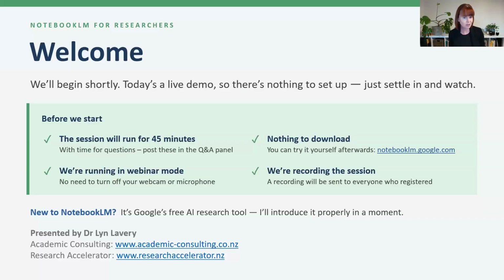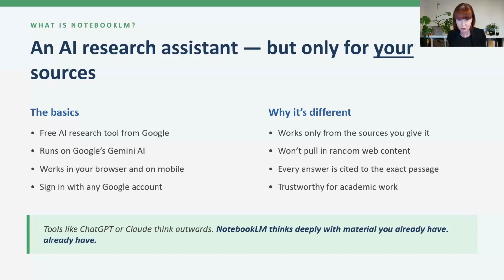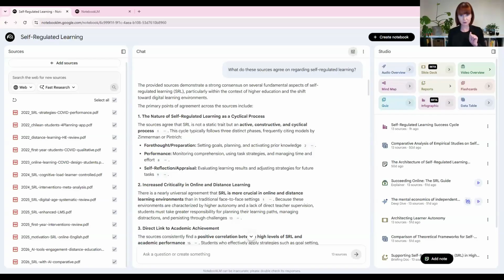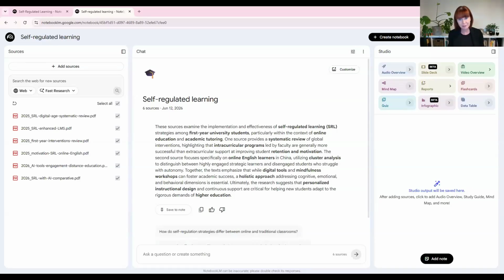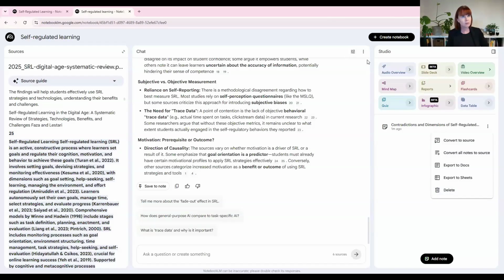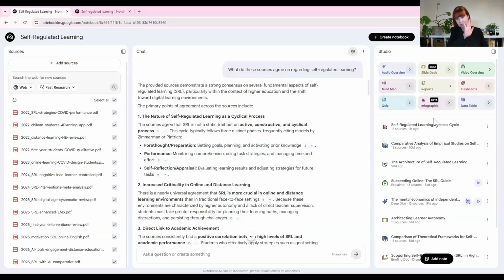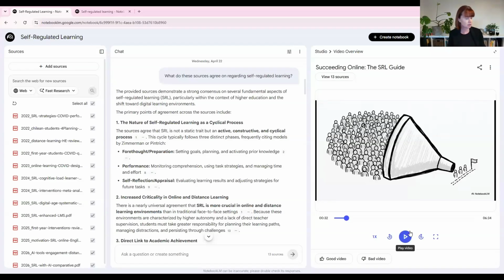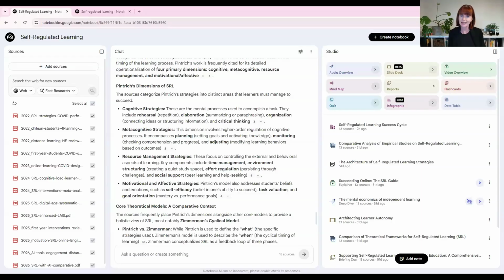NotebookLM for Researchers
Researchers read widely and gather notes from all directions — that's part of doing thorough, curious work. The challenge is navigating all of that material when you need it, especially when you're deep in a project and connections between sources aren't easy to see. In this 45-minute session, we look at exactly how to use NotebookLM — Google's free AI-powered research tool — to get a much clearer handle on your literature and find what you need, without having to re-read everything from scratch. No prior experience with AI tools needed.